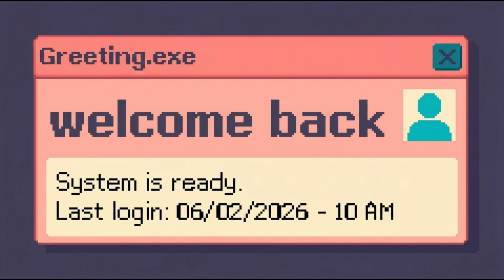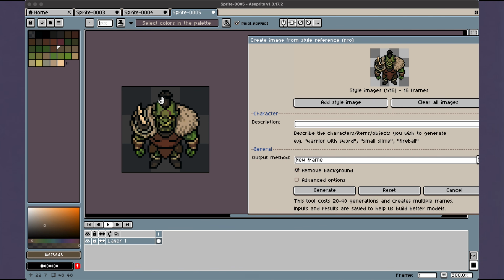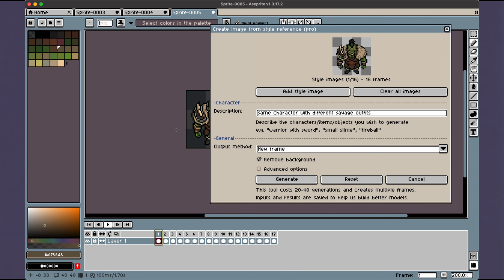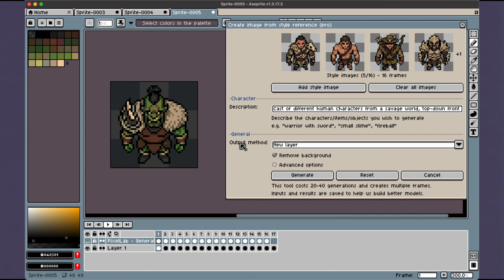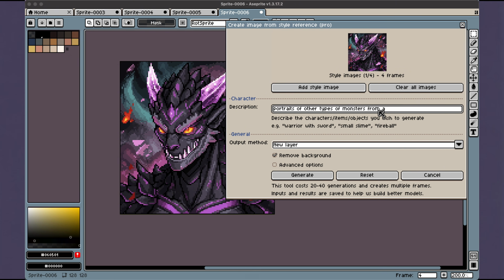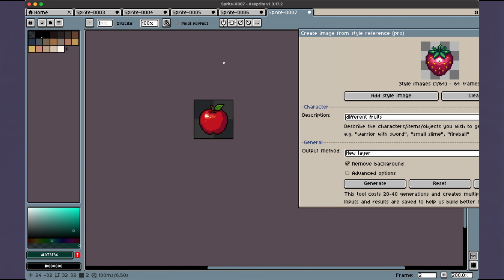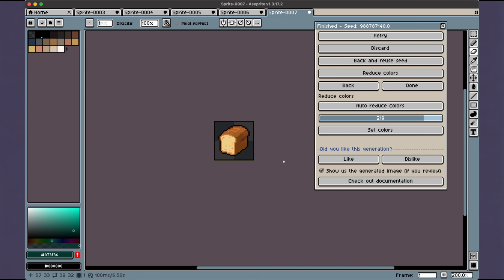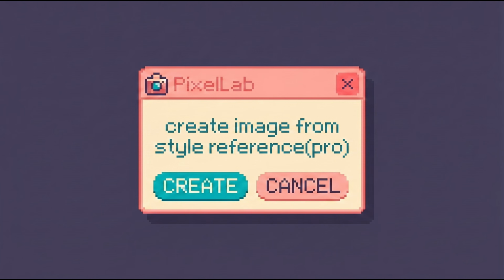PixelLab Tutorial: Create Image from Style Reference(Pro)